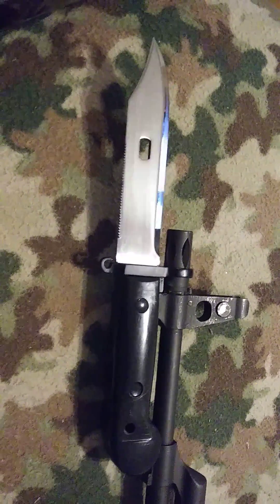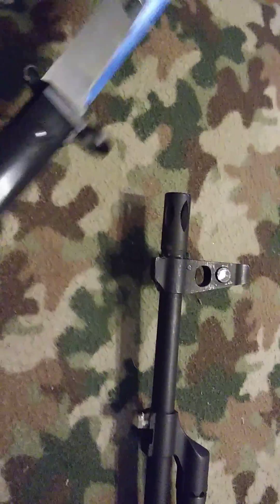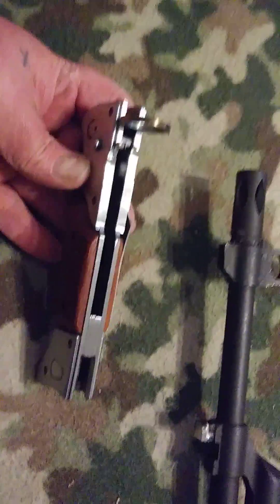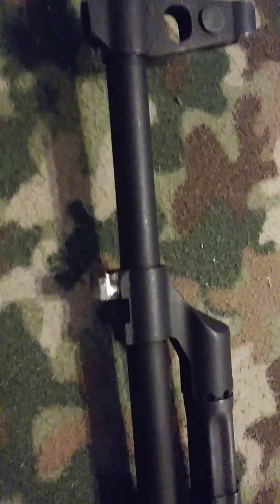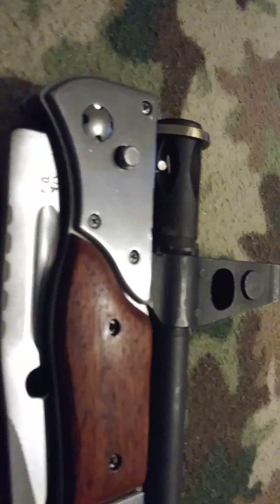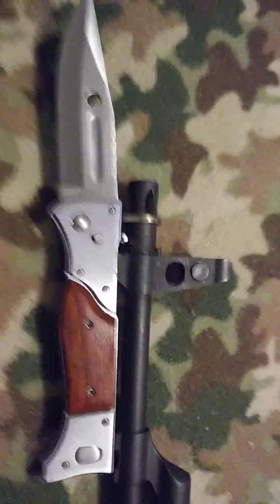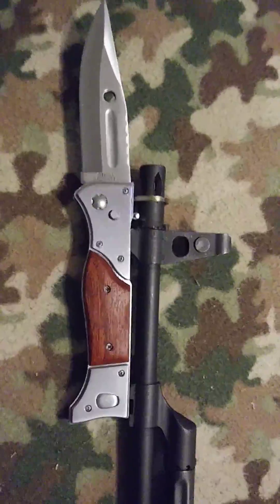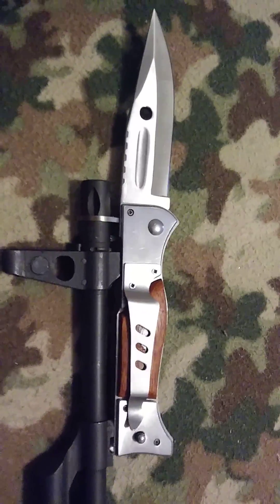AK47 CCCP Folding Auto Bayonet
AK47 CCCP Folding Auto Bayonet Modified to fit AK-47